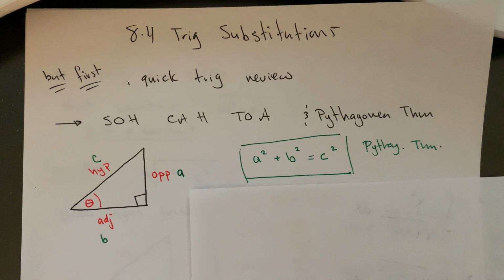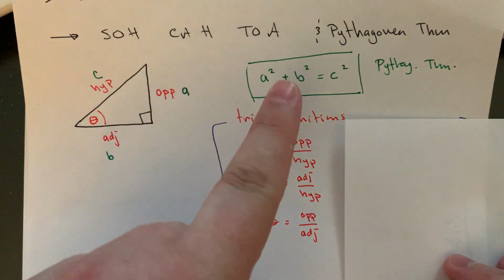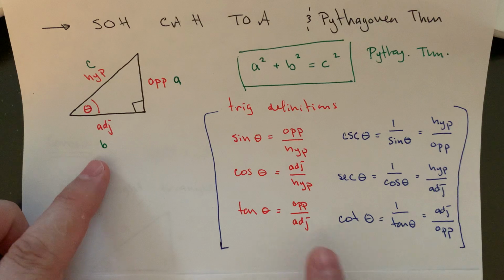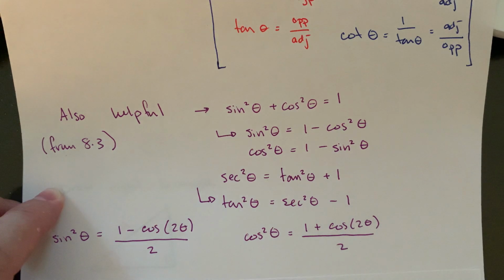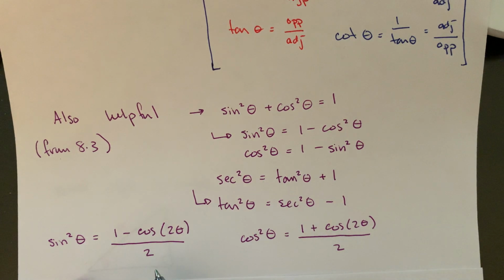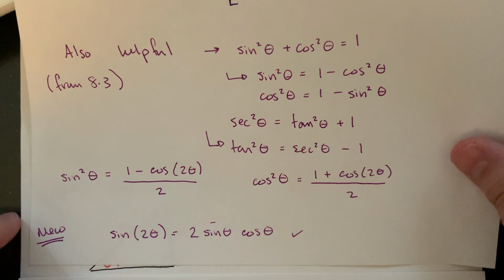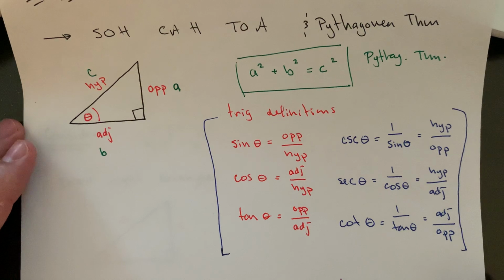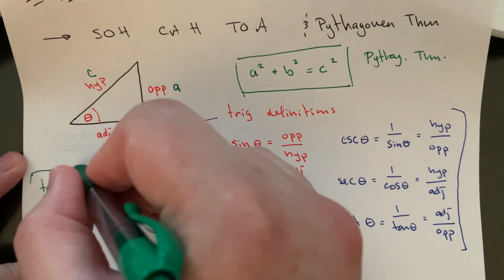MA 250 Sec 8.4 Trig Substitutions: Formulas Review